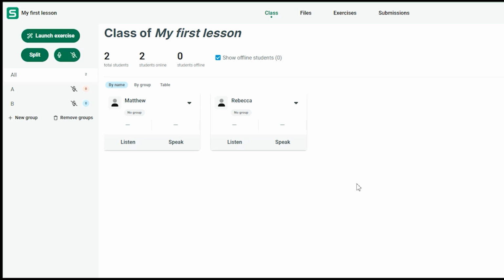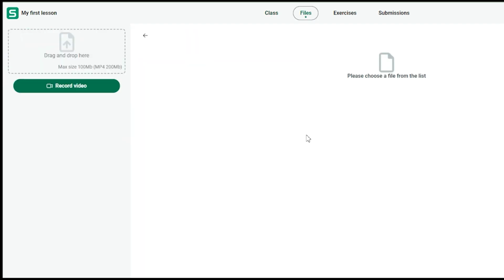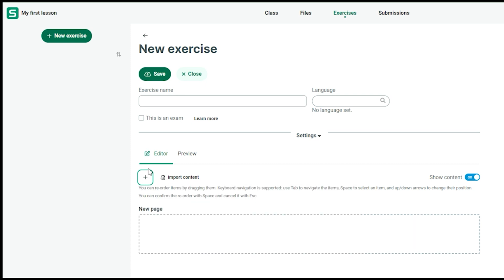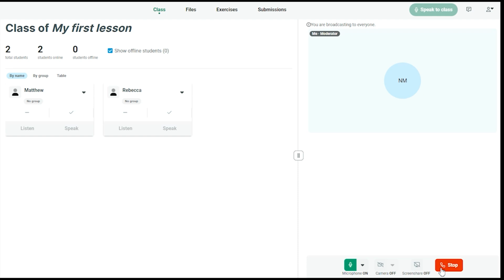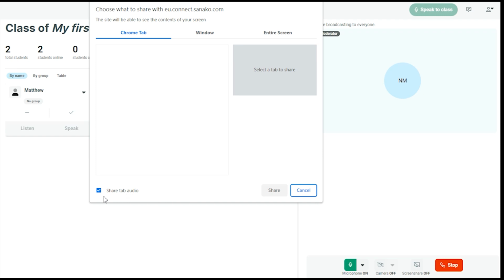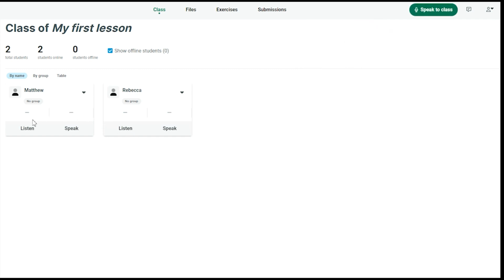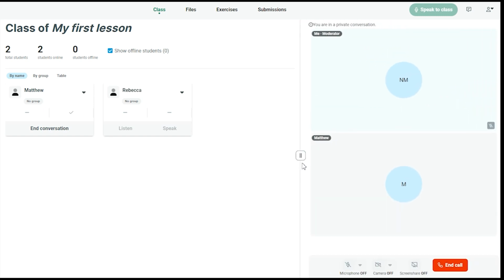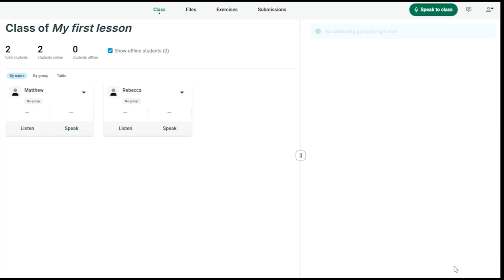3. Sanako Connect teacher's side functionalities explained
Part 3 of the our instructional video guide on Sanako Connect focuses on the controls for teachers and how to communicate with and prepare students for class.